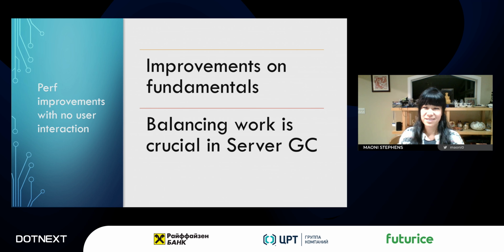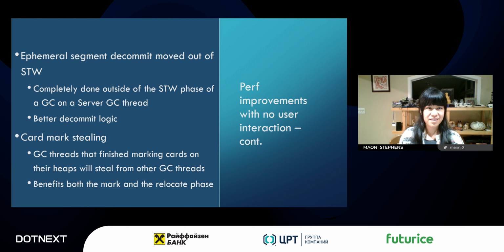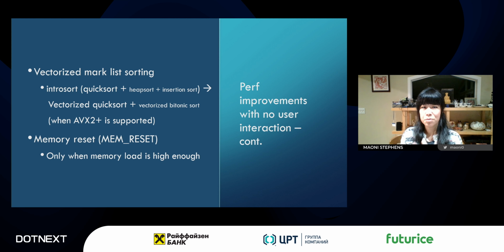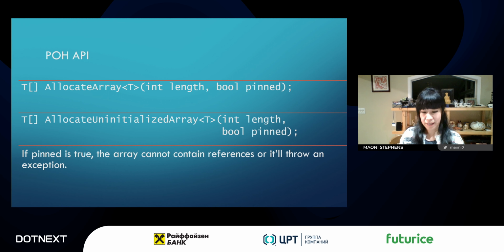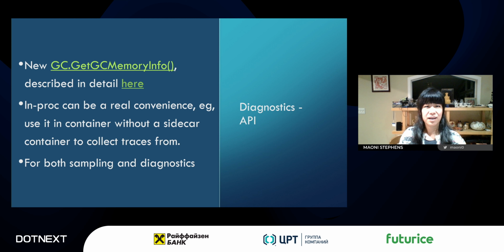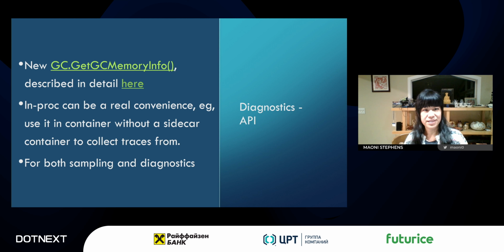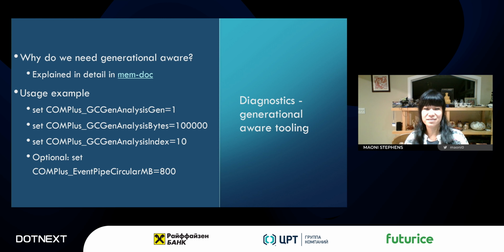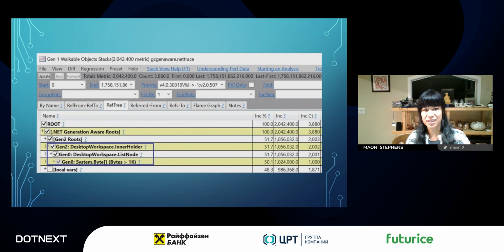Maoni Stephens — What's new in the .NET 5 GC?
At the beginning of this session Maoni will spend 30 minutes to cover the following new things in the .NET 5 GC:
— performance improvements, what aspects they help with, and how
— diagnostics improvements, what they are, and how to use them.

Then we will continue with the Q&A part. .NET memory and GC-related questions are welcome!